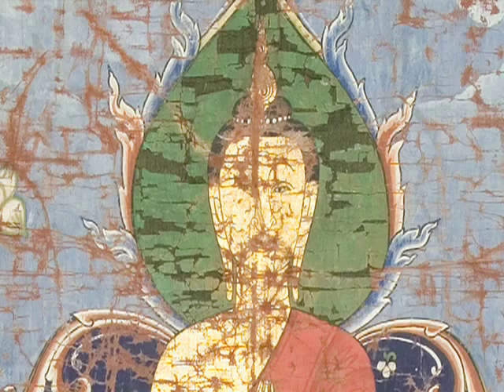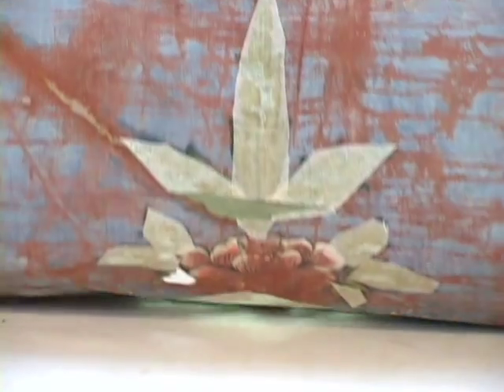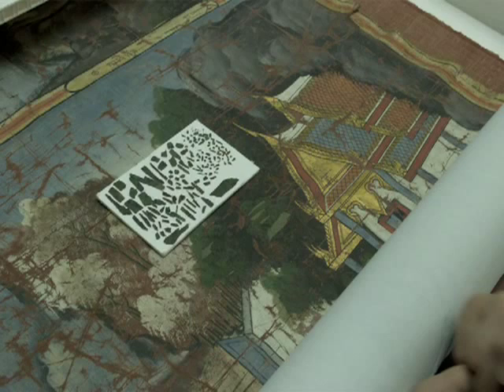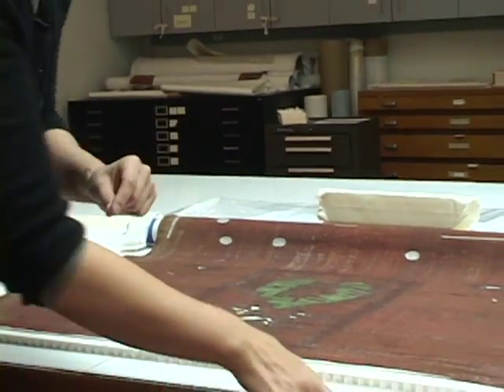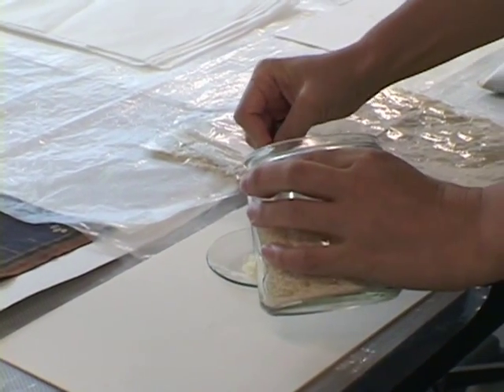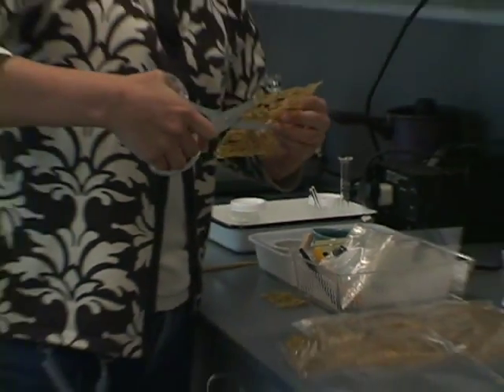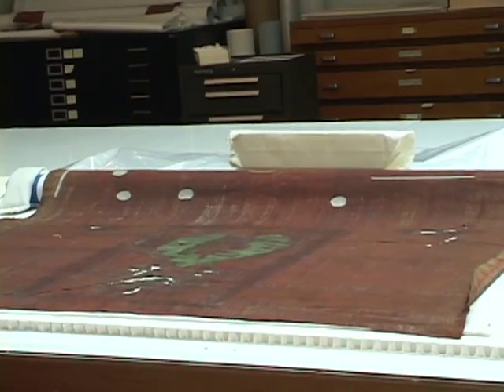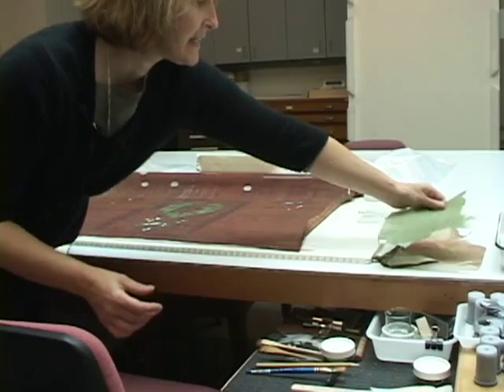Conservation: Copper Paint Deterioration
Green, copper-based paint has destroyed its fabric backing in this Southeast Asian painting from the Doris Duke Collection. See how conservators are patching all the green areas of the painting. Rough-cut video edited by Tisha Carper Long.